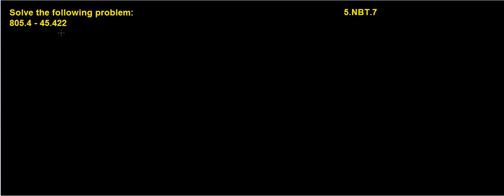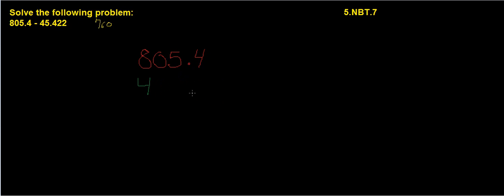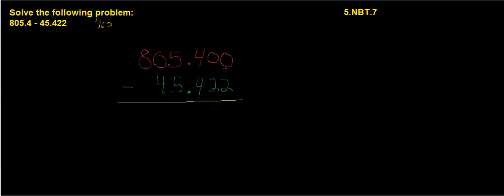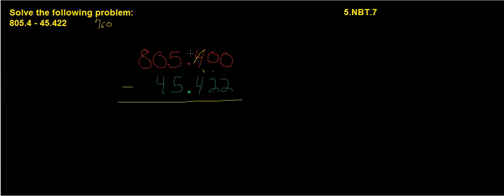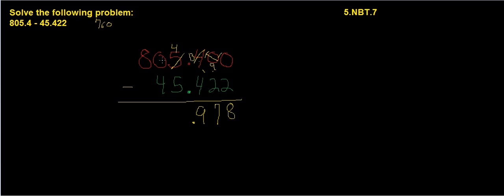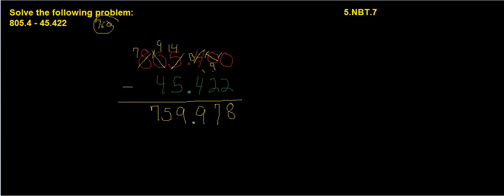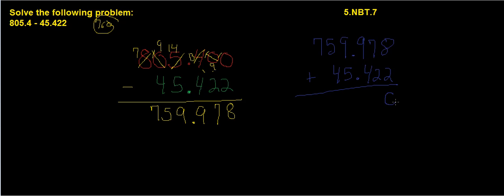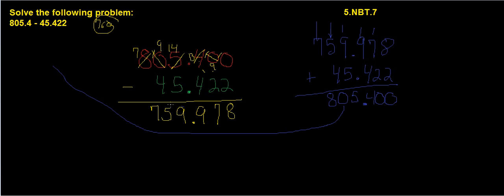Subtracting Decimals 2